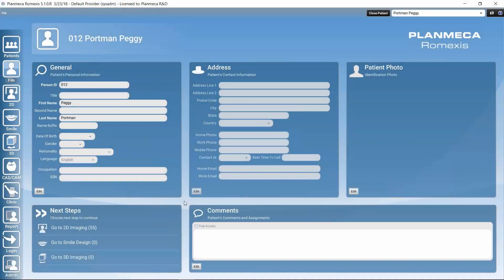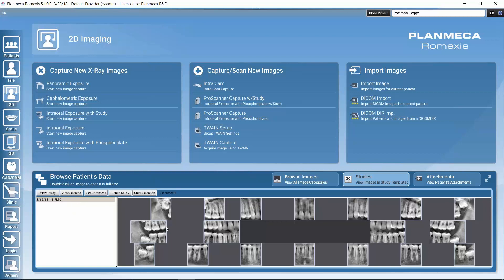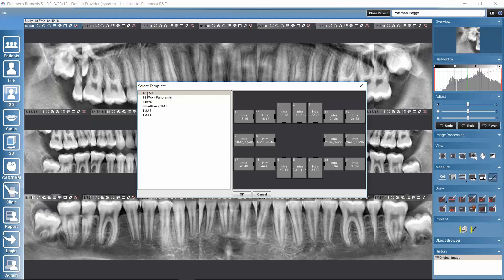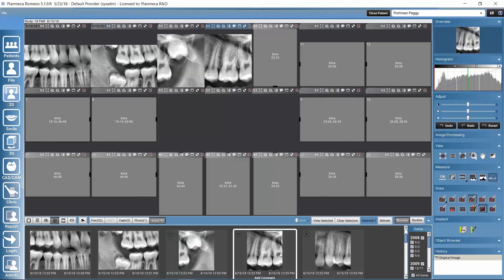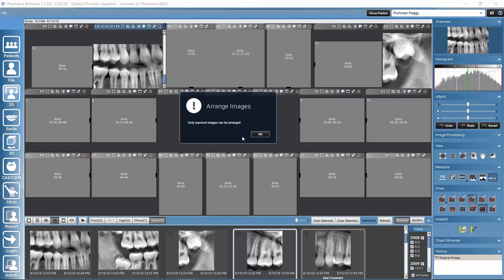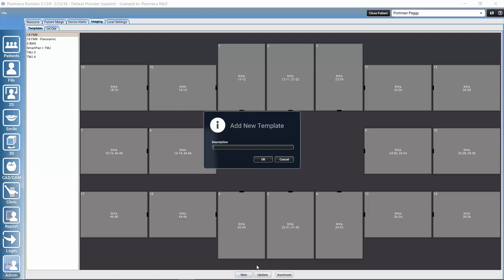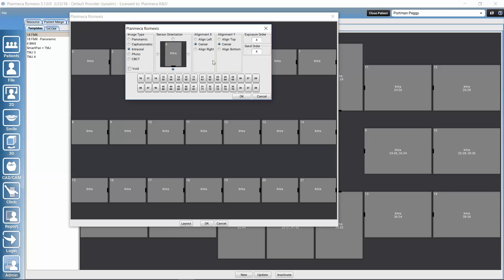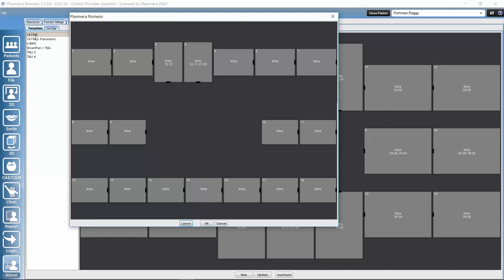Working with studies in Planmeca Romexis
This tutorial is about working with studies in Planmeca Romexis 2D imaging module. The topics include viewing studies, building new studies by adding, removing, and arranging images, and finally the building of new custom study templates is shown.